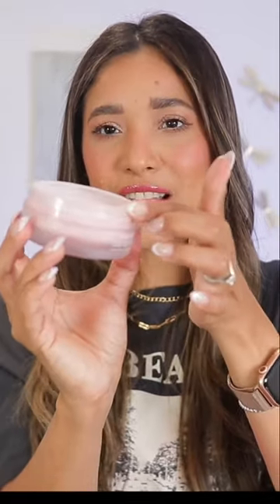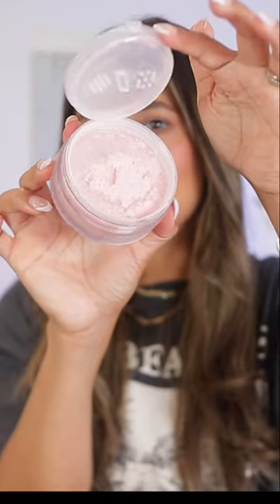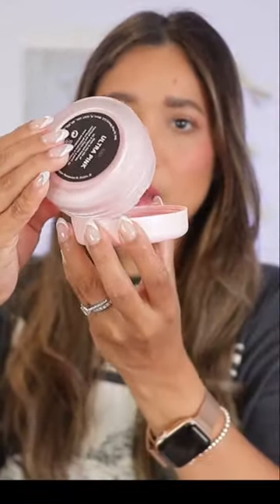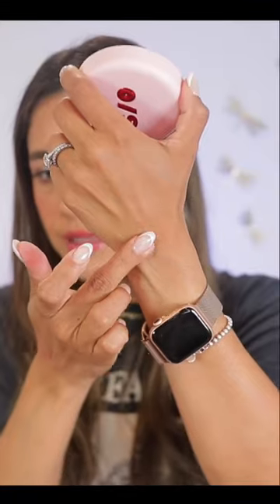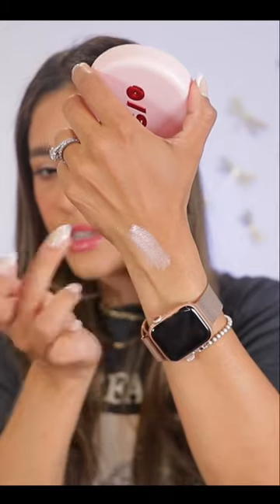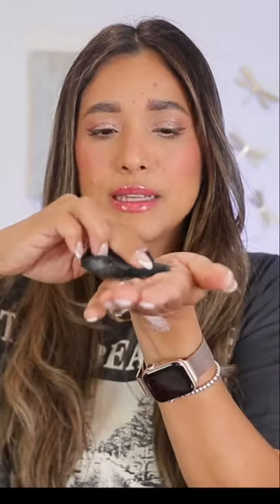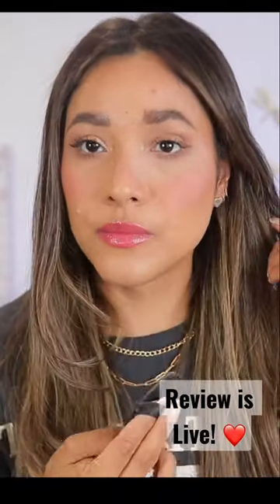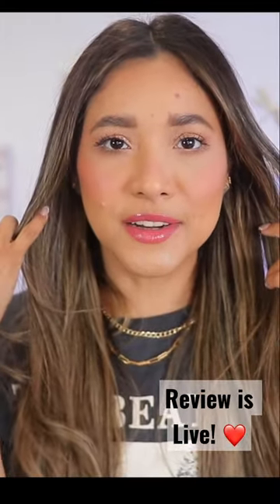Blurred and Filtered Skin !? One Size Ultra Pink Powder